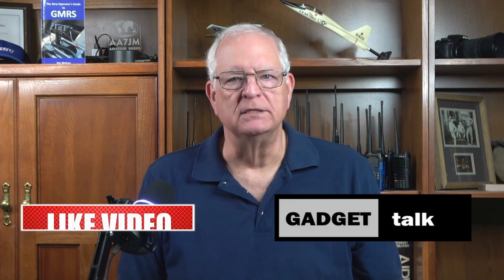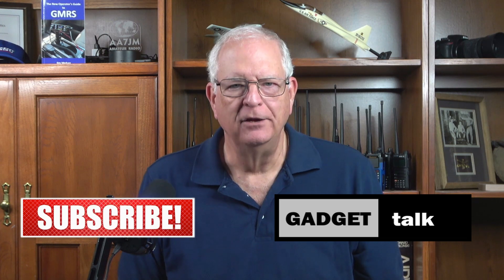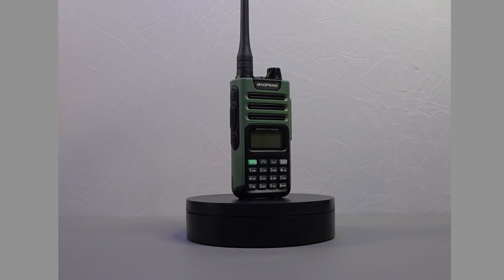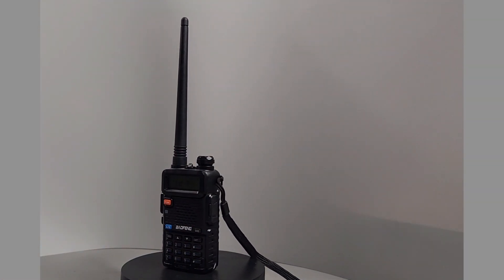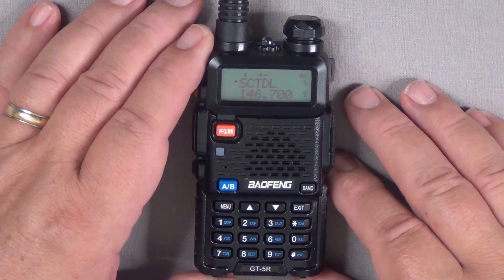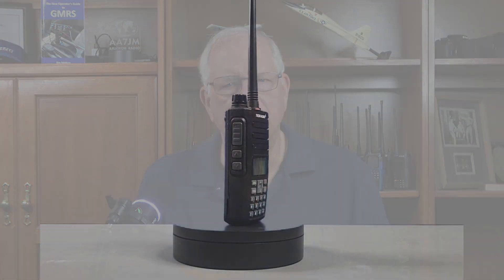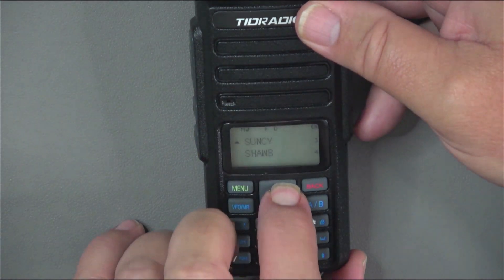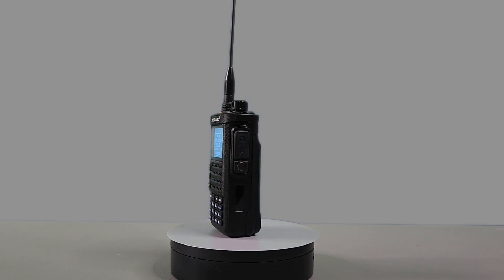2023's Best Budget Ham HTs.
In this video we’ll take a look at my choices for the best budget Ham HTs for 2023. I’ve included 10 budget HTs and mention 3 that didn’t make the list and why. Spoiler alert: It’s for spurious emissions.

BaoFeng GM-13Pro

BaoFeng UV-21R

Quansheng UV-K5

Quansheng UV-K5 (8)

Retevis RA 89

Chapters:
00:00 Intro
00:32 Opening
01:36 Common Features
05:36 GM-13Pro
06:26 GT-5R
07:07 UV-17Pro
07:54 UV-17Pro GPS
08:58 UV-21R
10:36 UV-K5 & K5(8)
12:00 Tidradio H6
12:46 Tidradio H8
13:54 RA 89
15:02 Off the List
16:39 Closing